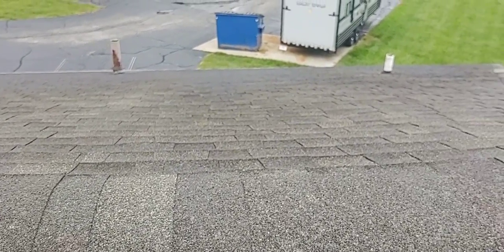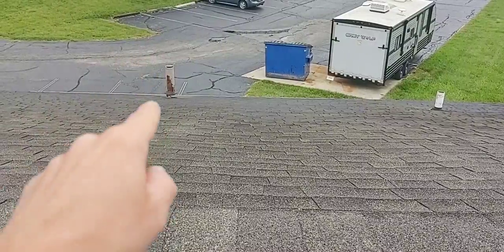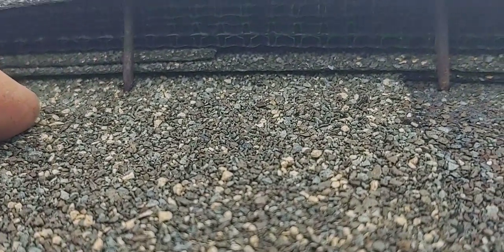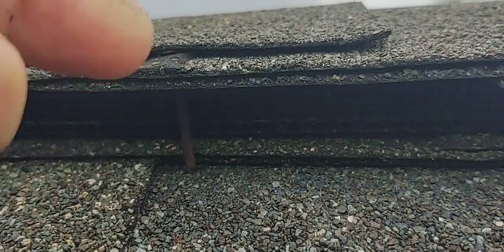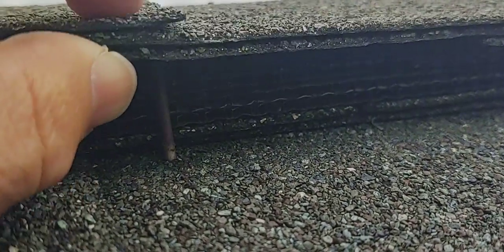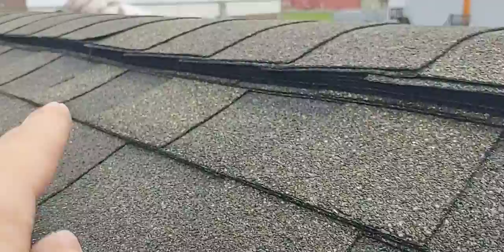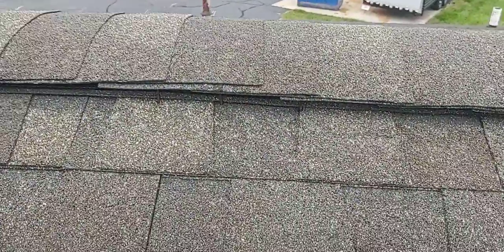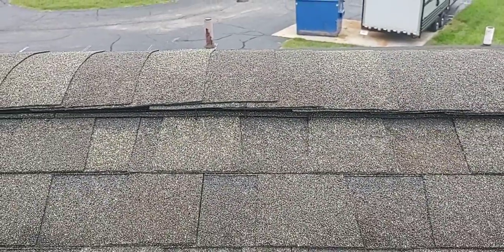Roofing nails too short for ridge vent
If  installing ridge vent on your roof make sure you use nails that are long enough to sufficiently penetrate the roof deck.